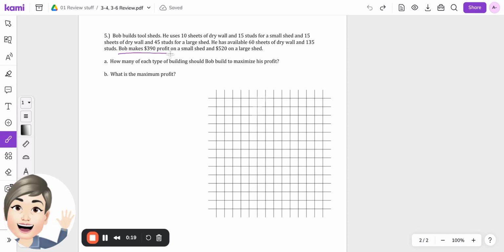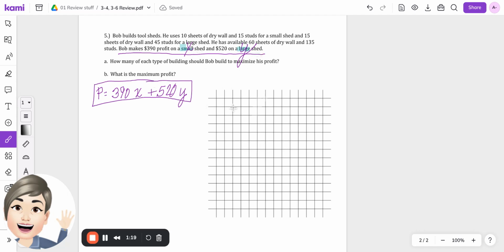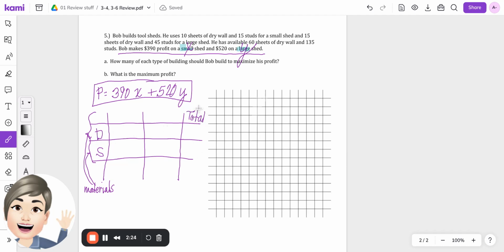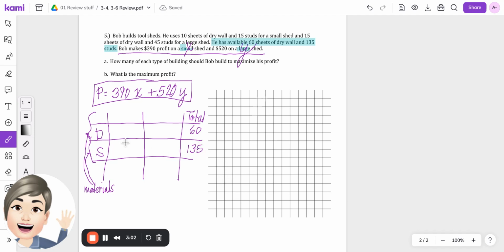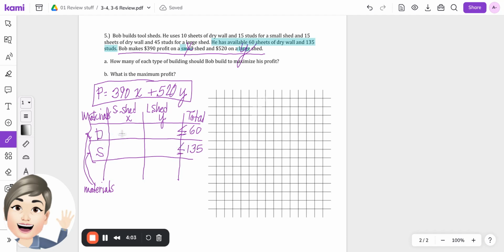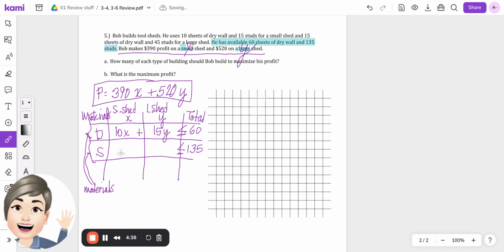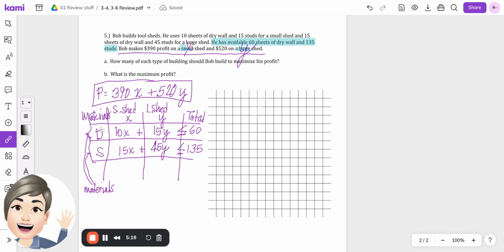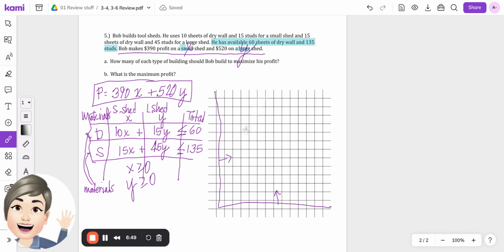3.4 Linear Programming Overview for Your Quiz (HA2) 📊